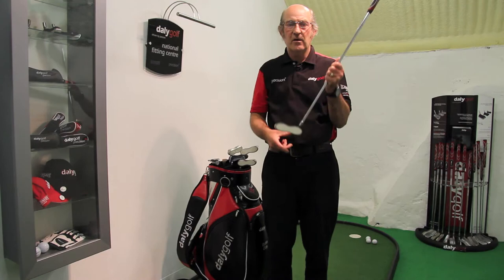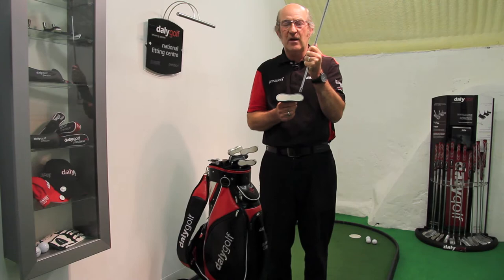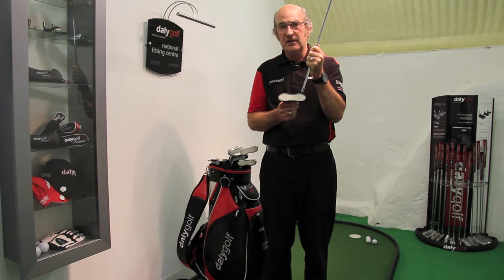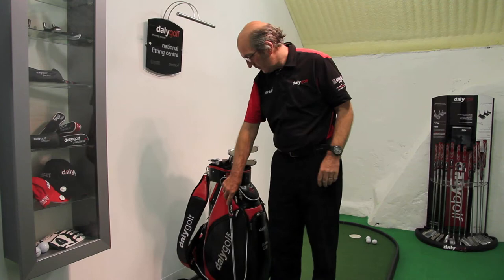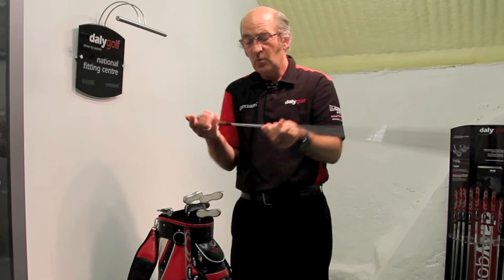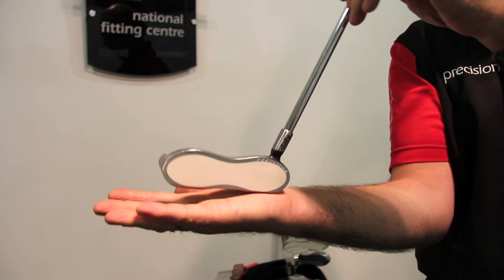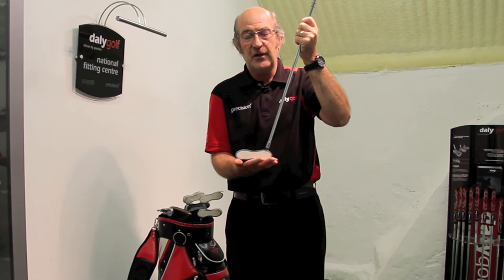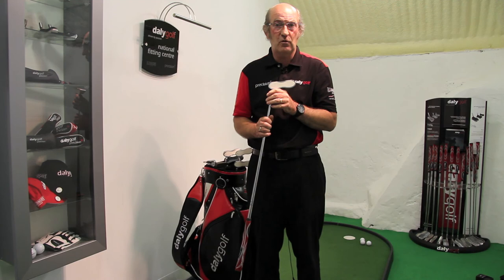Fred Daly Golf - The Putter Company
Daly Golf - sink more putts! Robin Daly introduces the Precision Range putters and the unique technology that will help you on the greens!

Northern Ireland - The Home of Golf - The Home of the Putter